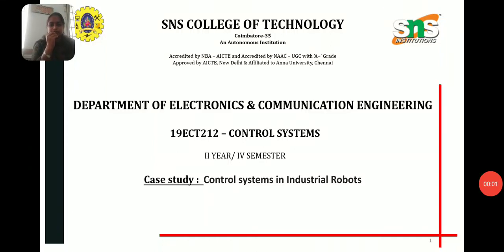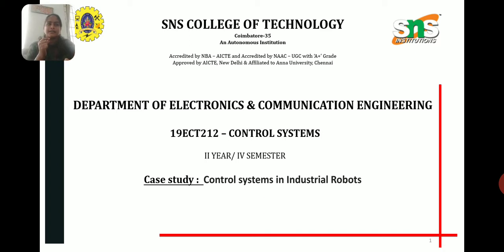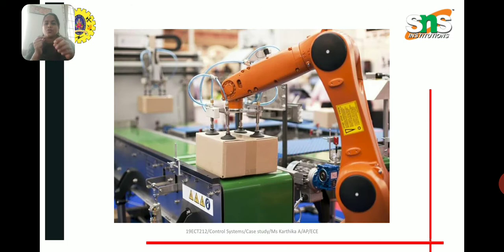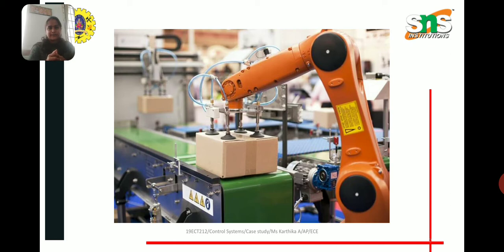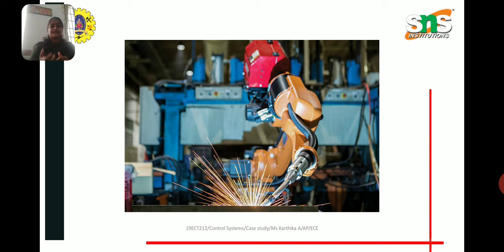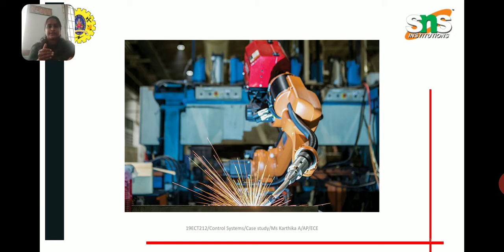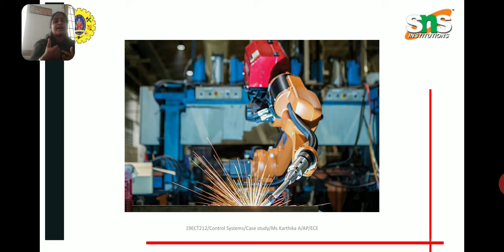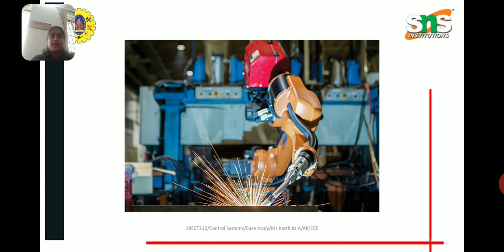Case study on Control systems in Industrial Robots